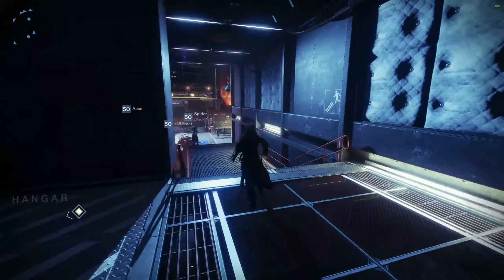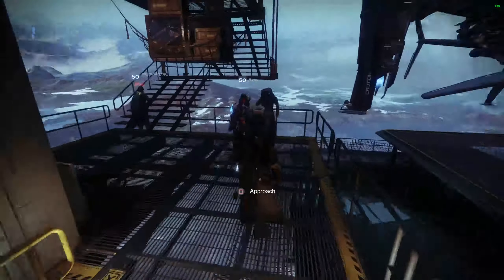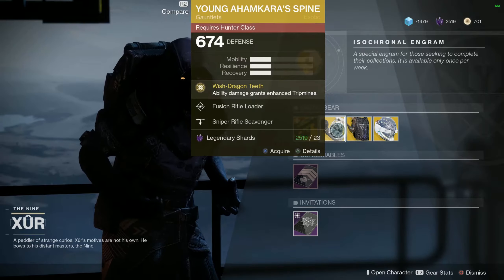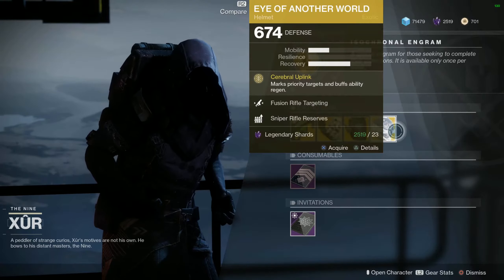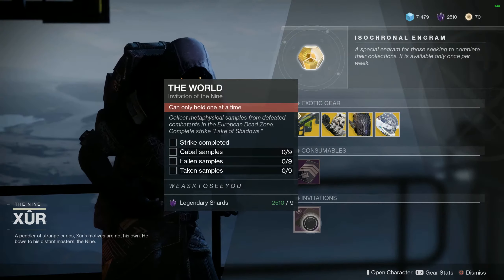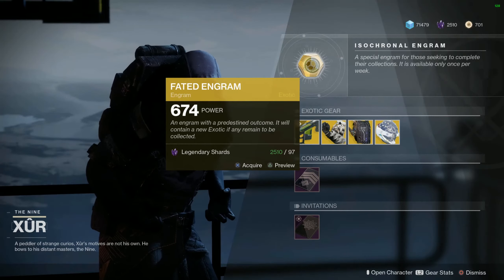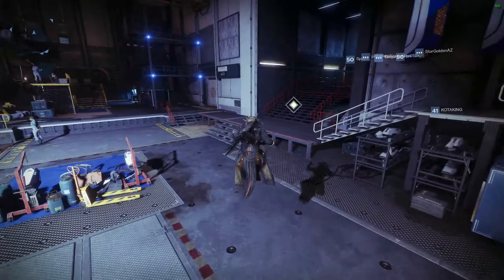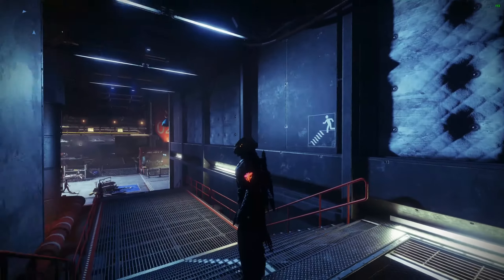Destiny 2 | Xur Restock & Location | May 10, 2019 | What's for Sale This Week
Xur is back at the Tower and this week he brings a new stock of items for you to buy. Which items will you be purchasing? Don't forget the invitation of the nine has been fixed! This is for the week of May 10, 2019.

What do Members get?
📌 Join the Green Team!
📌 Badge next to your name!
📌 Highlighted GREEN name in chat!
📌 Priority when playing with viewers!
📌 Exclusive channels on my Discord server!
📌 Immune to slow mode when activated!
📌 Access to Members-only chat when activated!

📌 Your donation and message will be pinned at the top of the chat.
📌 The bigger the donation, the longer it's pinned for everyone to see.
📌 Helps keep donations off the video feed to keep the focus on the gameplay.

Will be dropped in chat every 30 mins or so. Different session key to keep spam users out.